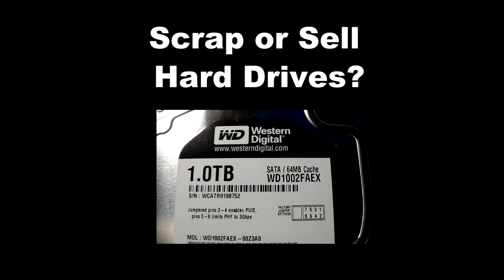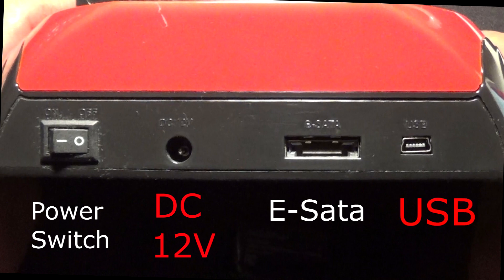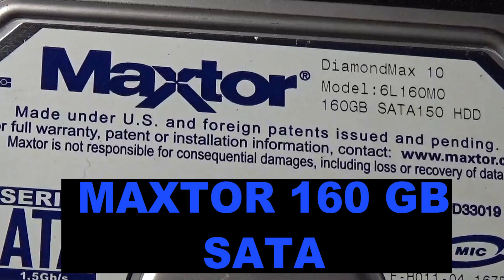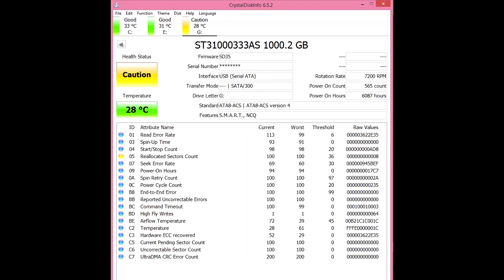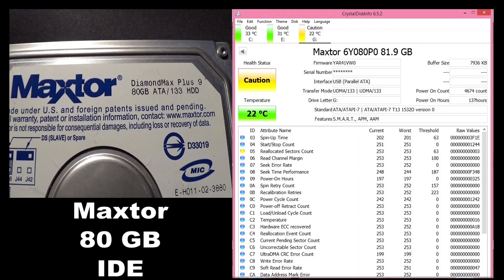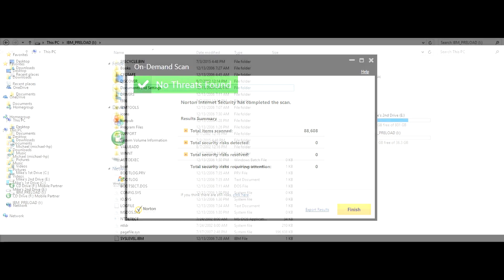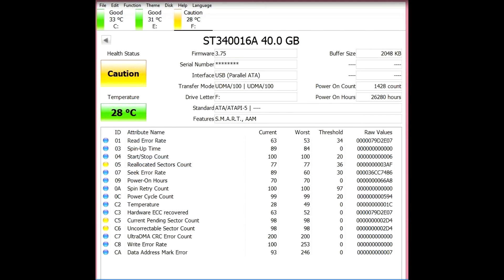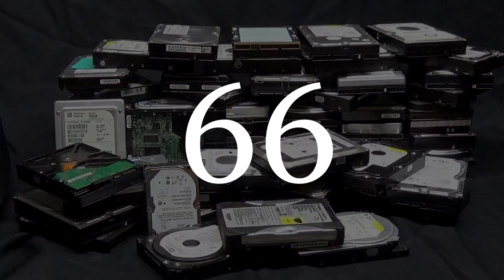Sell or Scrap Hard Drives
Sell or scrap a hard drive? This video shows how to find if the drive is in working condition or is it scrap metal.

academic arenas 1
chasing peace 5
Latin rhythm
sensitive Latin
success
the essence of beauty
victory 3

Hard drive reader